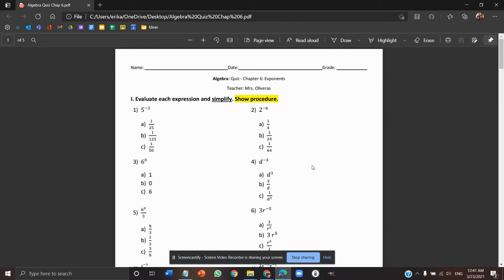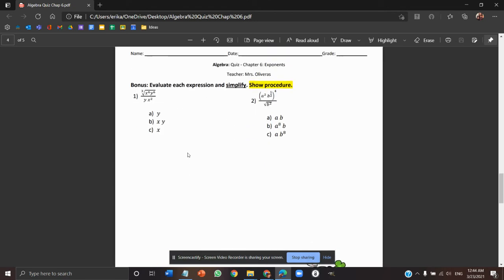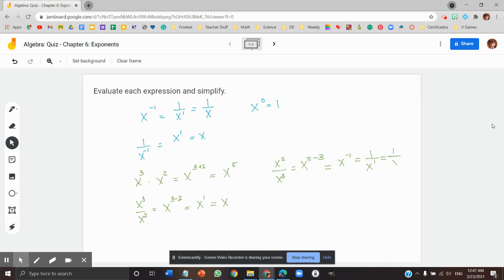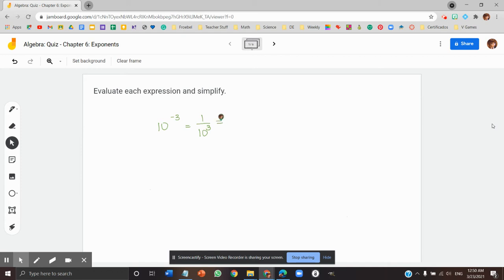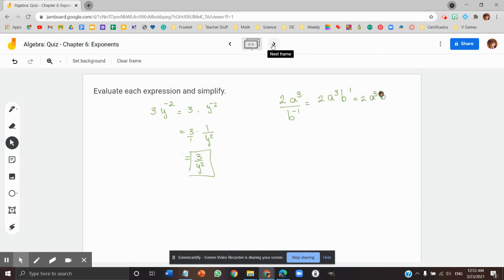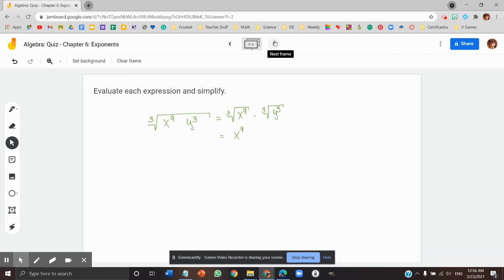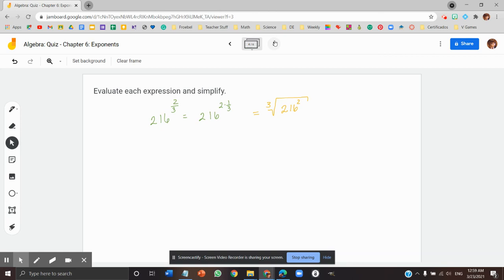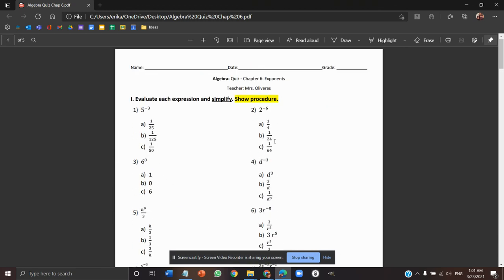Algebra: Quiz - Chapter 6: Exponents